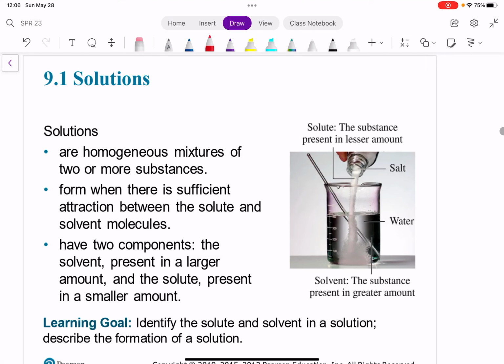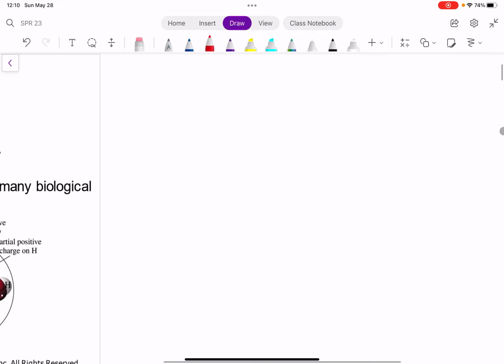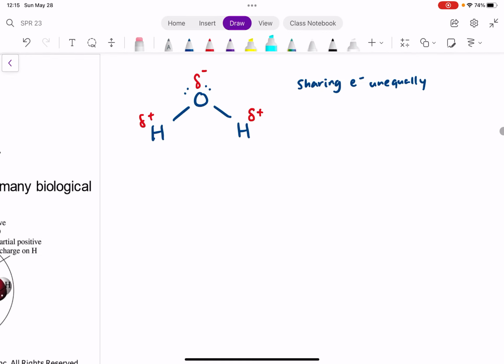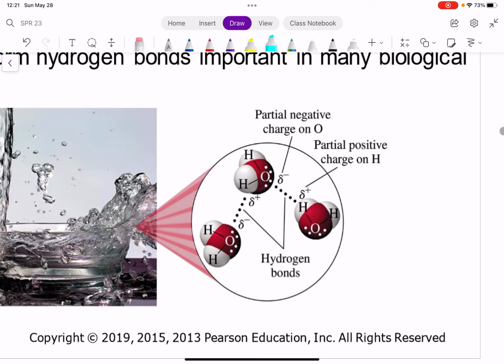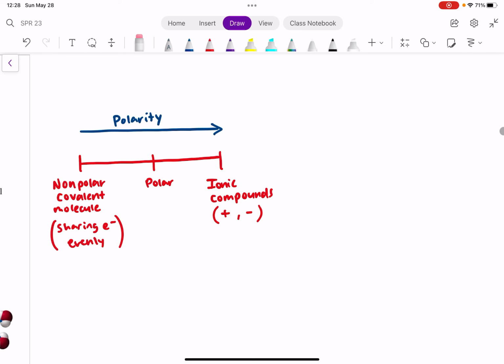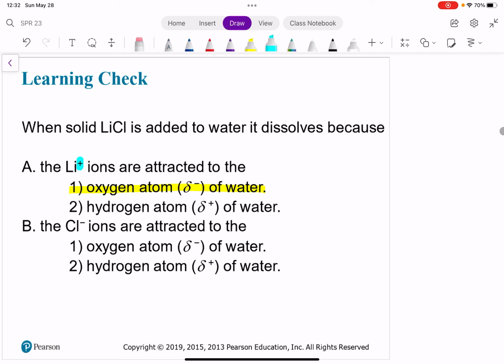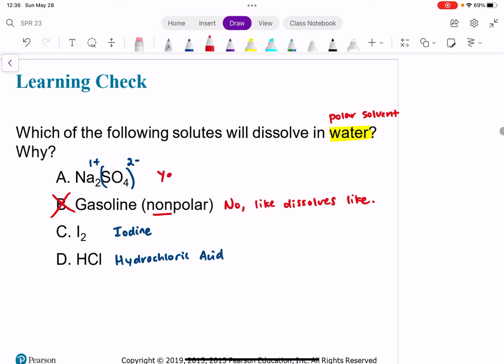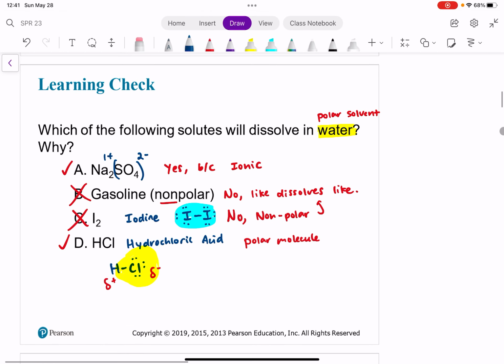Solutions 9.1 - CHEM 140 SPR23